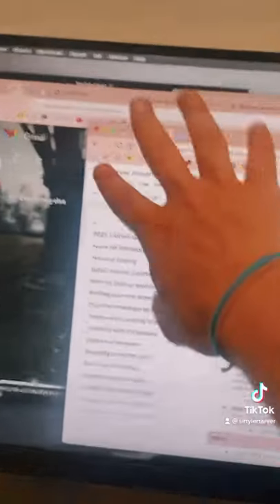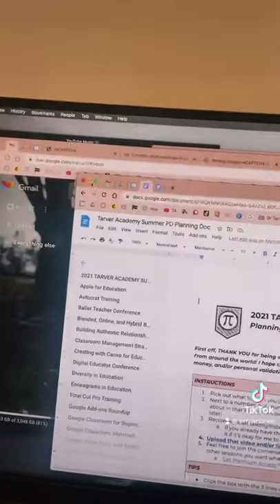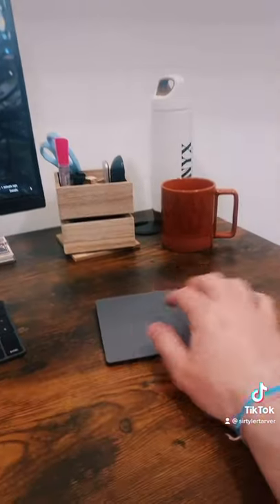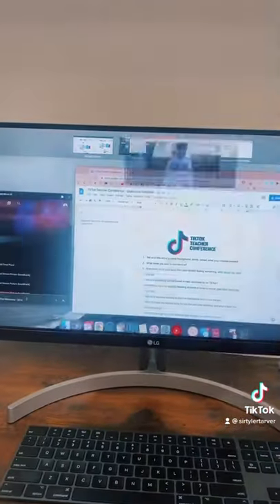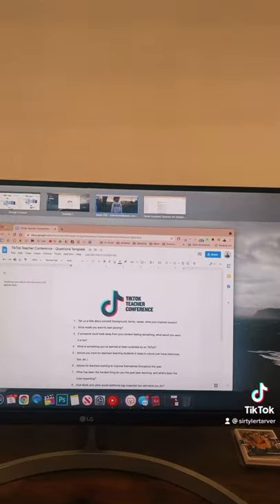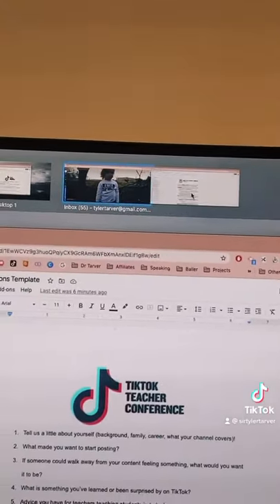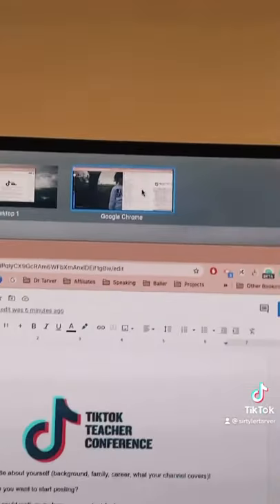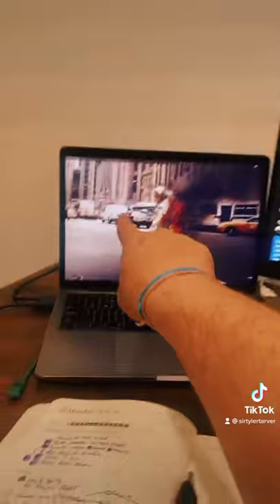How to split screen on Apple computer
Have Instagram? Dope.

-Tyler aka Tarver Academy